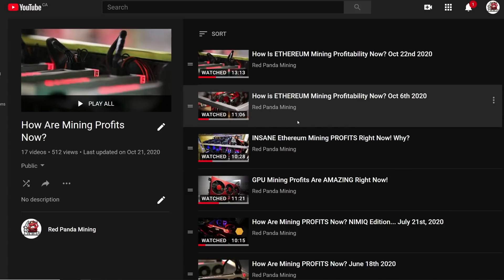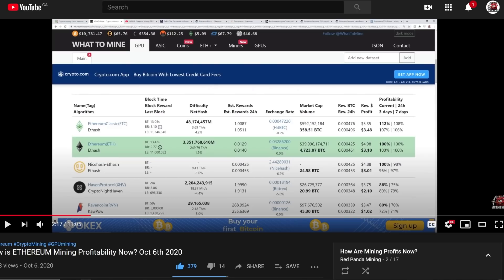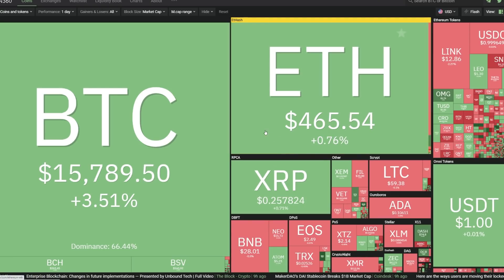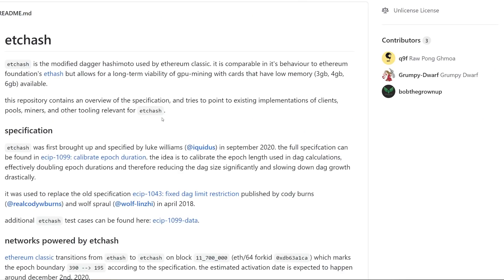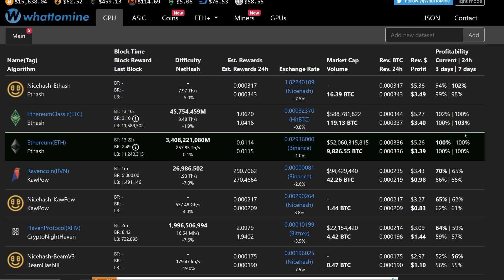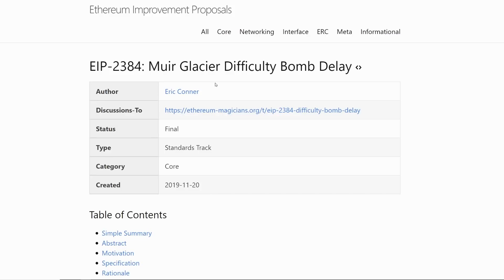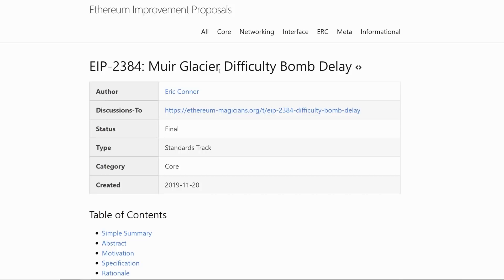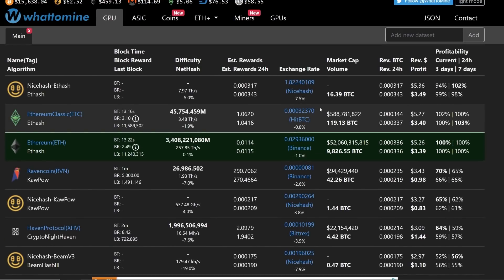How Are ETHEREUM Mining Profits Today? Nov 12th 2020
ROI/Breakeven Within 1 Year GPU Mining With This?

RED PANDA MINING MERCH!

Favorite PSU for Mining